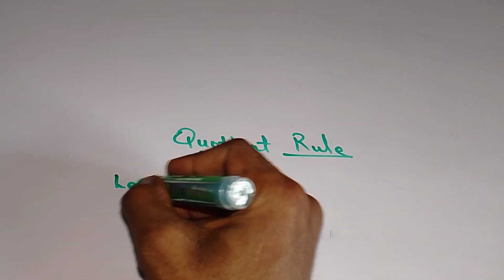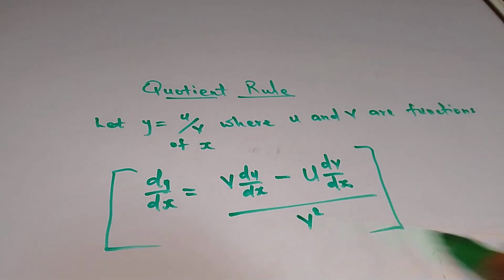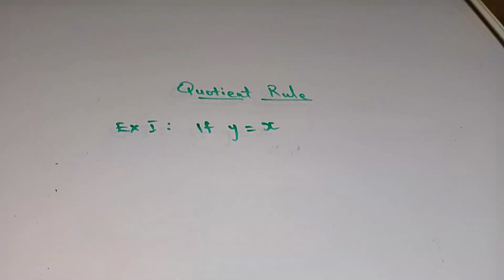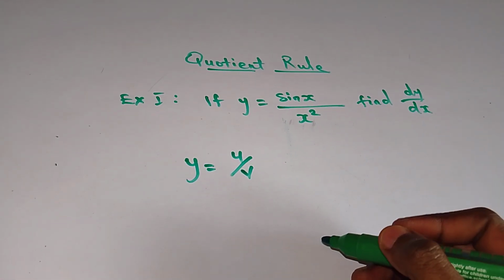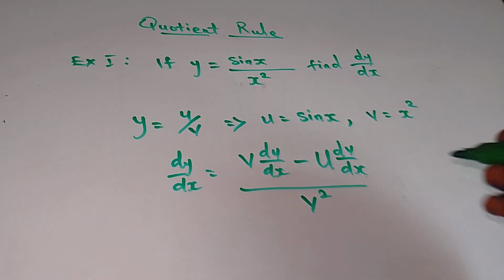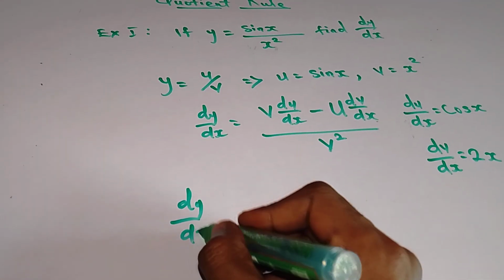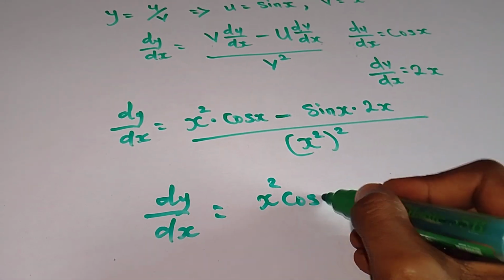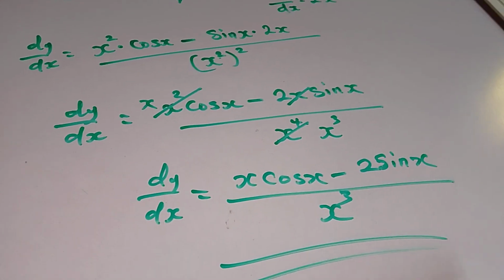Differentiation (Quotient Rule).